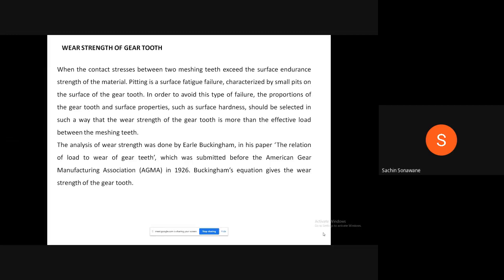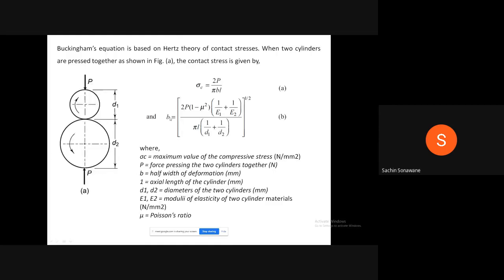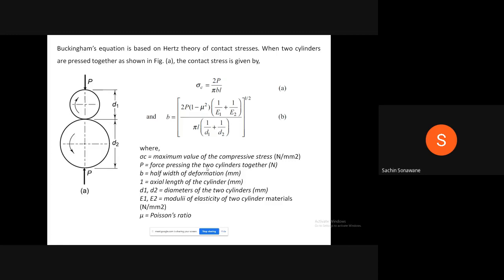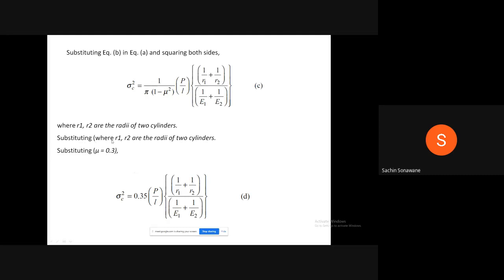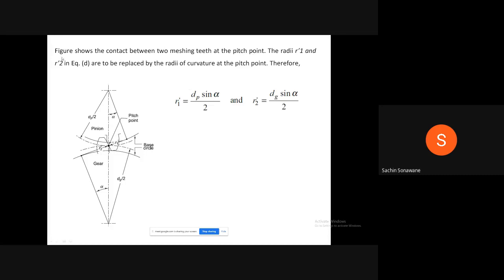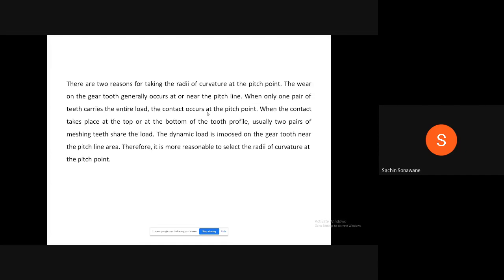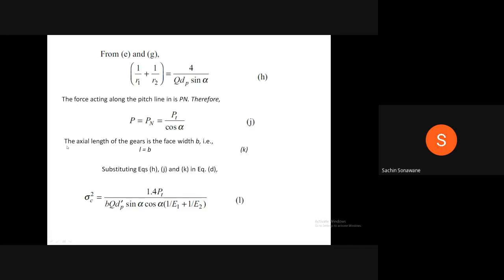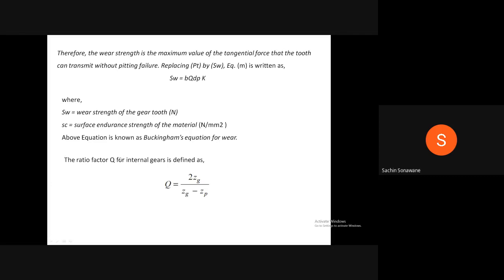Wear Strength of Spur Gear Tooth